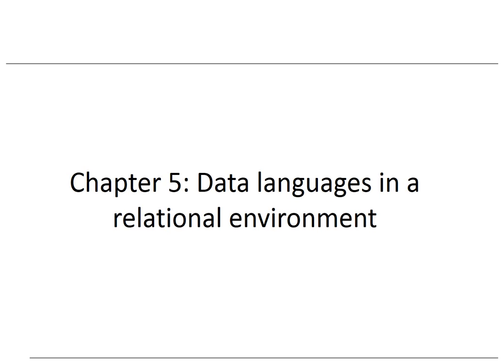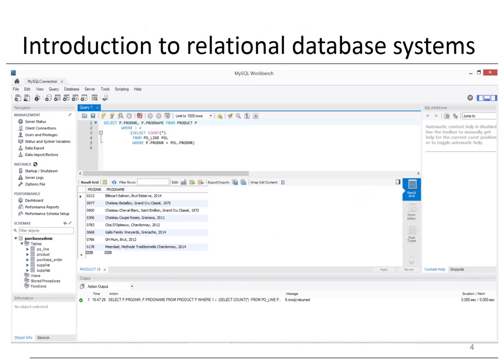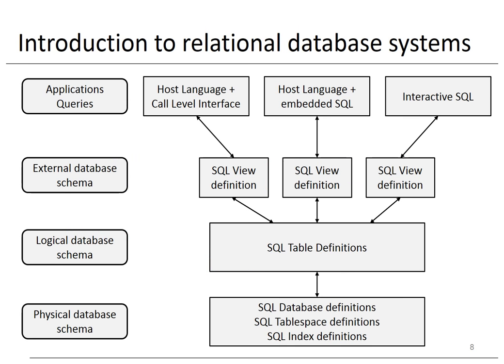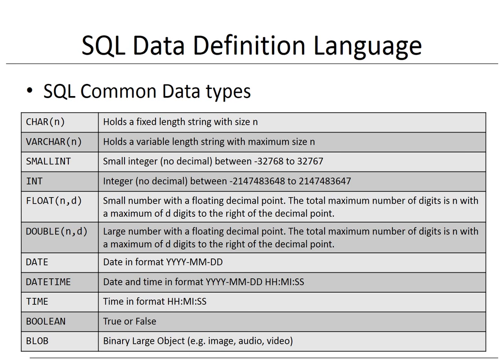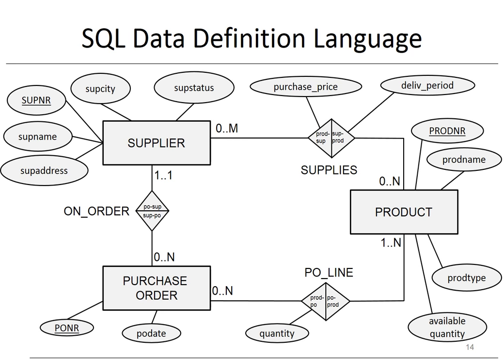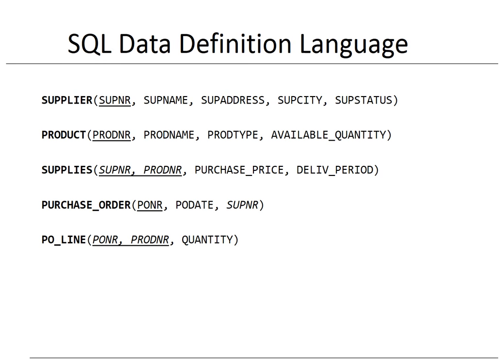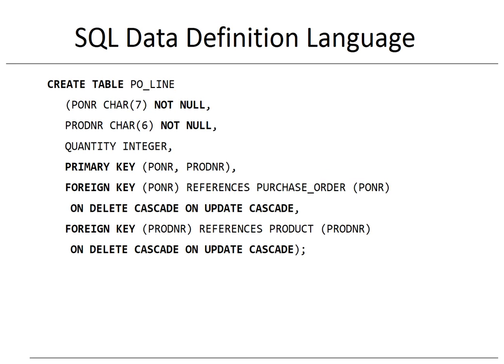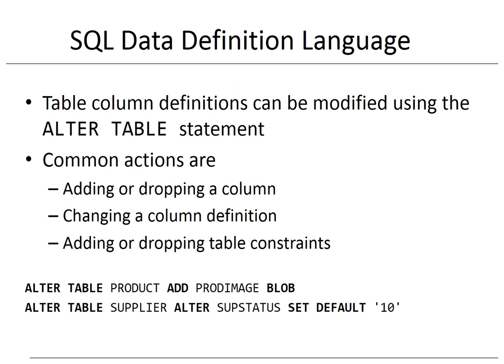Chapter 5: Data Languages in a Relational Environment - part 1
In this movie we given an introduction to SQL and discuss SQL DDL.